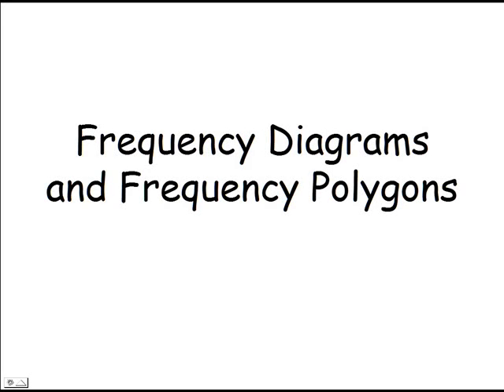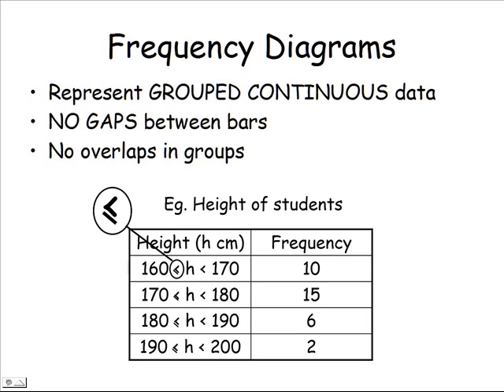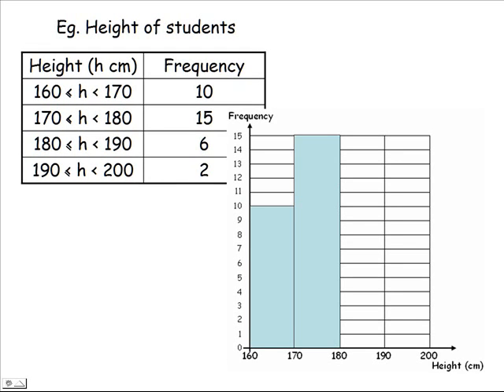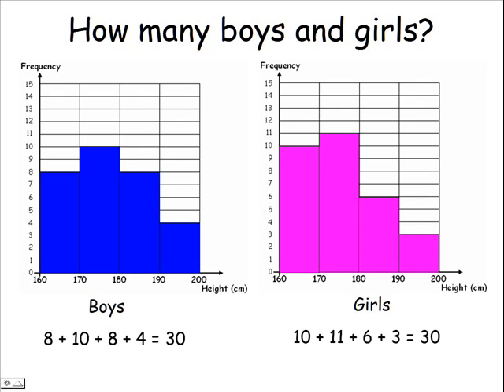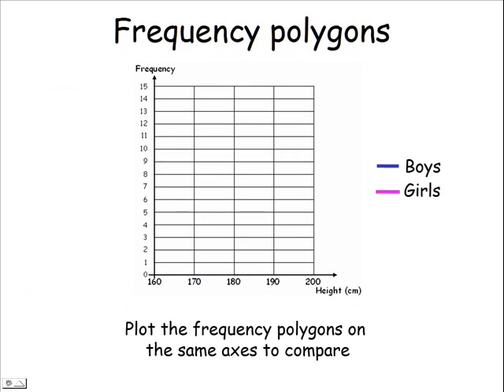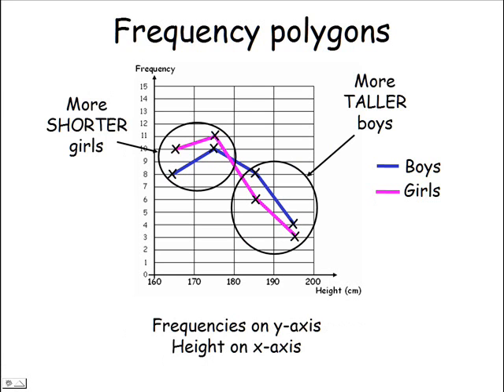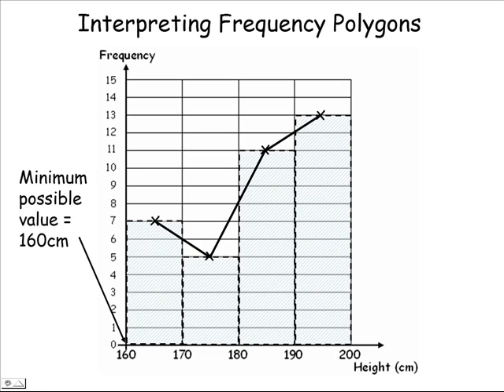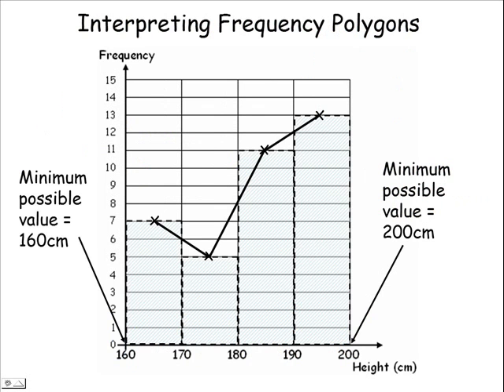Frequency Diagrams and Frequency Polygons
A description of what frequency diagrams and frequency polygons tell us and how to make them.